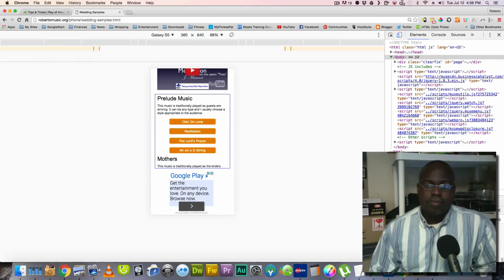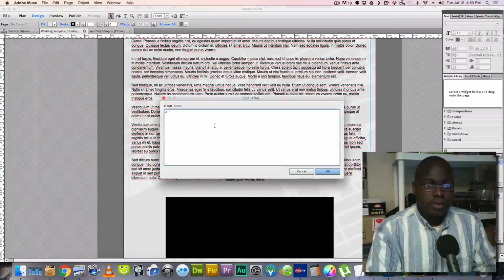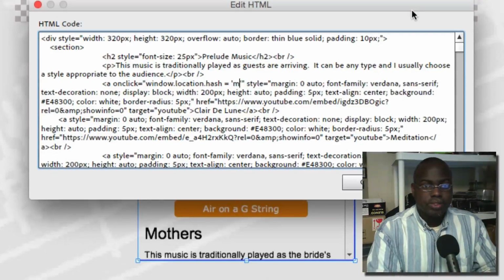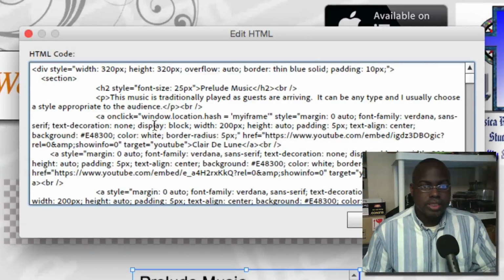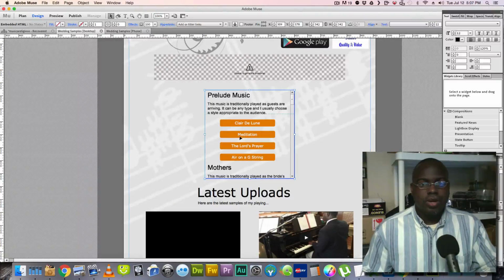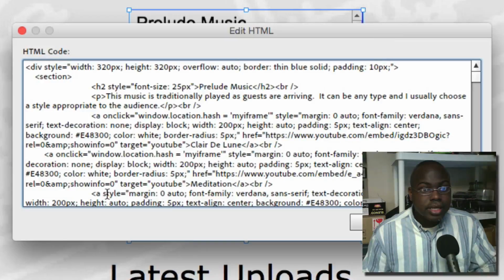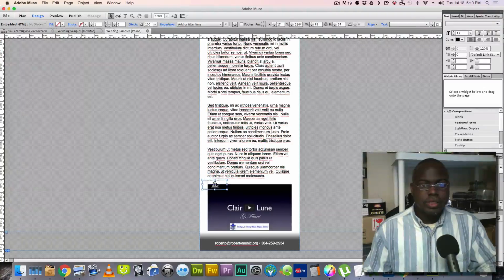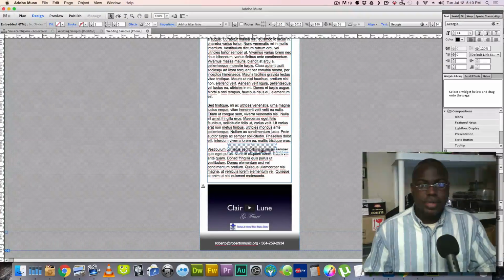JavaScript Jump to Anchor - Adobe Muse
How do you jump to the area you're changing WHILE changing it?  Well, hopefully this will answer your question!

Skip to solution @ 3:54